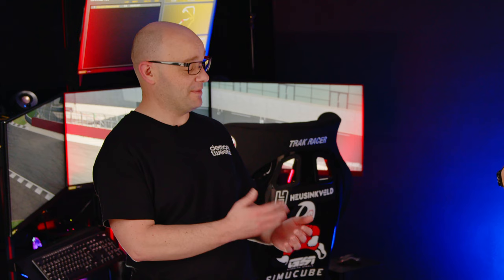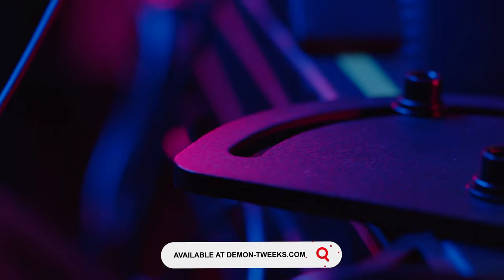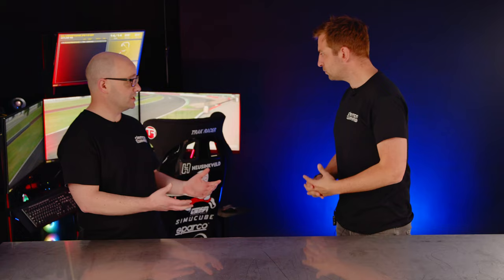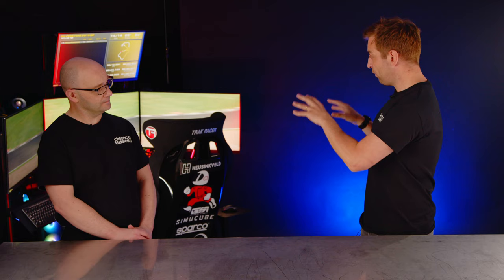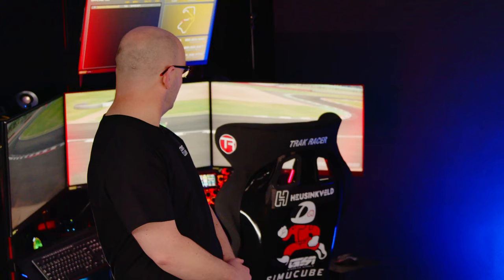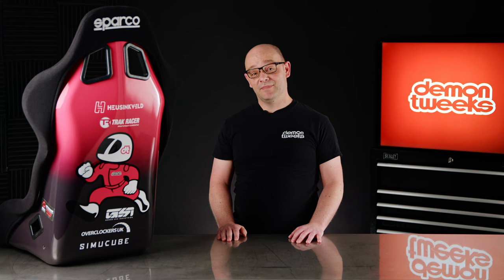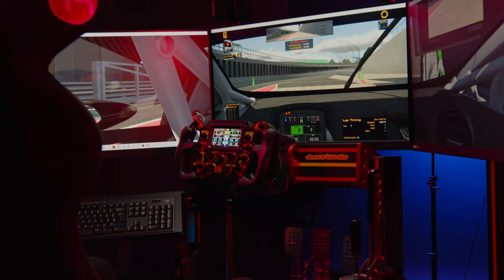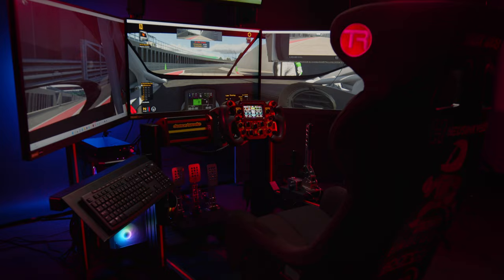Real GT3 Driver Tests Our Trak Racer Cockpit and Overclockers Gaming PC | Ep4 | Demon Tweeks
In this video, our in-house sim expert Gaz and McLaren Factory GT3 driver Joe Osborne discuss building a realistic sim racing setup. What does it take to get that fully immersive feeling? What computer do you need for sim racing and how many monitors should you run? We cover all of these questions and how you mount everything all together!